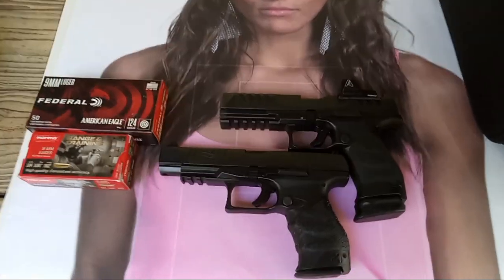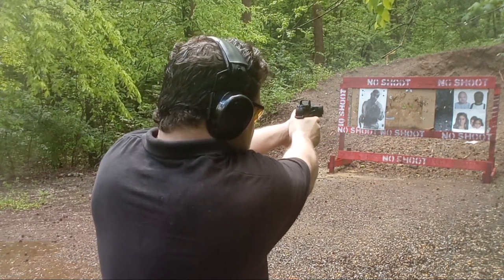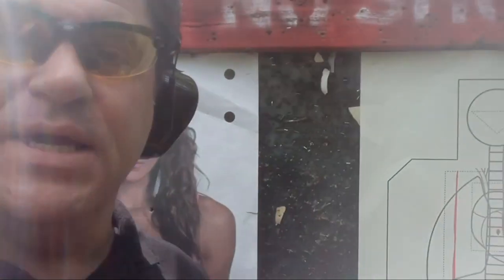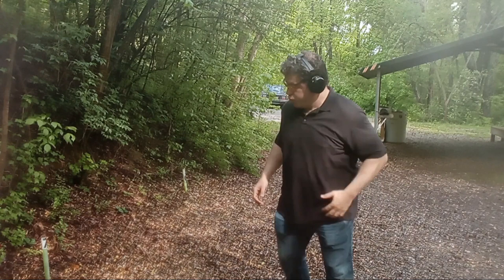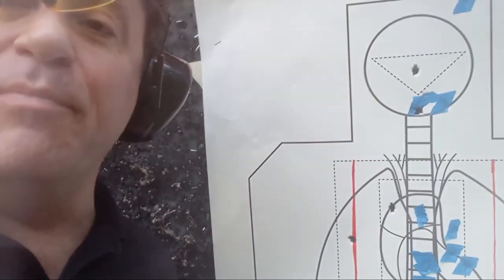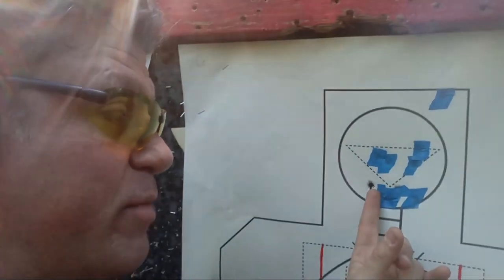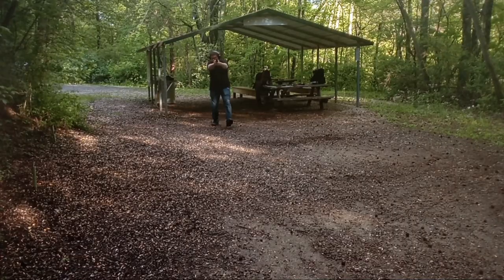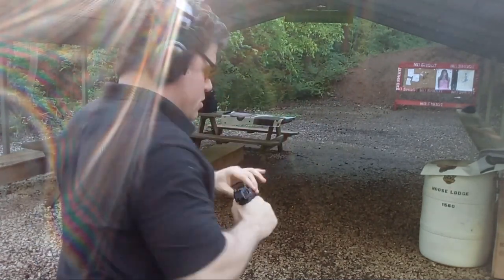Walther PDP vs PPQ WAS IT REALLY Improvement? vs Multiple Attackers Red Dot vs Iron Sights 3! Better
Walther PDP vs PPQ WAS IT REALLY Improvement? vs Multiple Attackers Red Dot vs Iron Sights 3! Better Red Dot vs Iron Sights 3! Walther PDP 5" w/ Ameriglo Haven vs PPQ 5" in Drills vs Multiple Attackers Time Timed Speed Learn How to Fight! 4 1/2 Hr HIGHLY RATED Combatives & Street Jiu-jitsu DVD PRODUCTS YOU NEED Below DEFENSE SelfDefense W/DISCOUNTS

Recommended Playlist – Watch my 10 Narrated Crazy Catch Wrestling Submission Highlights as I traveled the World as a Brown Belt vs Top MMA Fighters!

YOU NEED A GOOD GUN BELT & Other Items, I use Crossbreed or Foundation EDC Belt

I was the Pancrase 270-276 Color Commentator for UFC Fight Pass!

37+Yrs Martial Arts/4 Black Belts/SAG Actor Acting & Stunts/Pro MMA Fighter/
MMA Color Commentating/MMA Interviews/AJPW All Japan Pro-Wrestling/SWAT Trained Armed Guard CQB CQC Pistol Revolver Firearms Expert Accurate & Fast Accurately & Quickly
I was once Sylvester Stallone Stunt Double (Cobra Reboot?) Modern Day Next NEW REAL STEVEN SEAGAL THAT CAN ACTUALLY MAKE Tomiki AIKIDO & Systema Standing Locks work FOR REAL vs PRO MMA Fighters Ready to Remake Above the Law, Under Siege & Out for Justice! Batman Fighting technique techniques Defend Defense Counter vs Multiple Big Bigger Large Larger Attackers Knife Knives Best Fight Clips wristlock Movie Highlight Highlights Youtube Channel
Blend Karate, Tae Kwon Do Judo,& Russian Sambo JKD Wing Chun Kung Fu Tae Chi Instruction Coach Muay Thai Dutch Kickboxing Striking training flying armbar triangle rear naked choke leglock punch punching kick kicking combo combination Best skills drills realistic defensive gun use DGU average typical range ranges distance distances capacity number of rounds needed practical top 3 5 10 three five ten list caliber debate 9mm vs .40 vs .45 vs .357 Magnum vs .38 honest review reviews times realistic practical real sage dynamics for law enforcement le civilians special forces sf teams